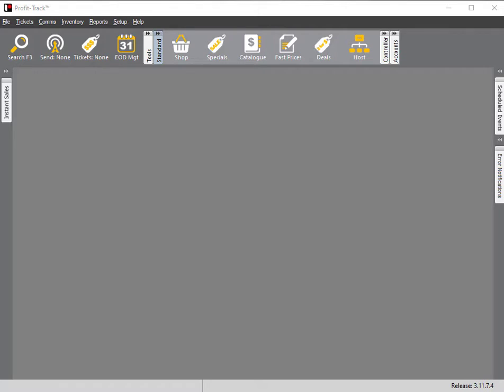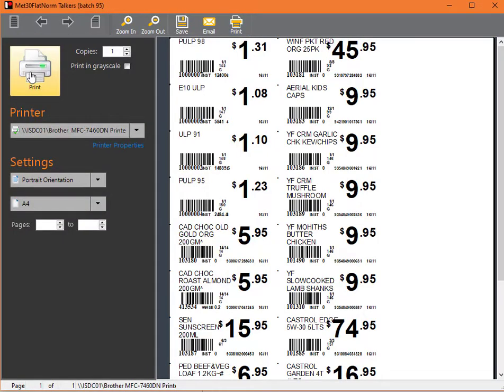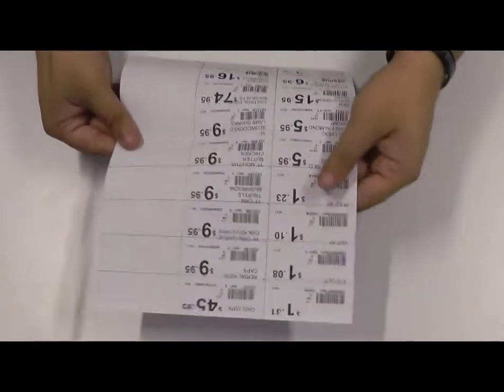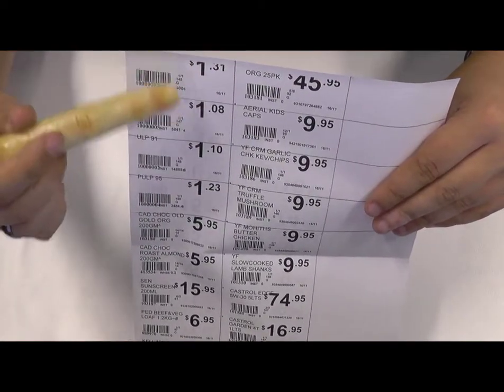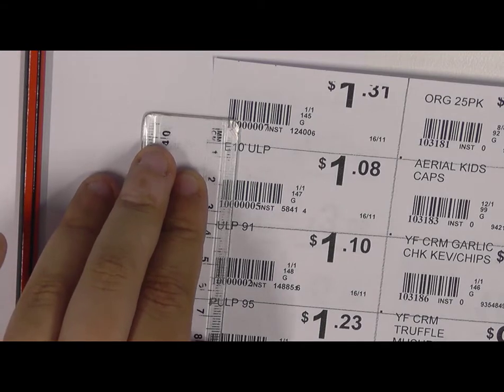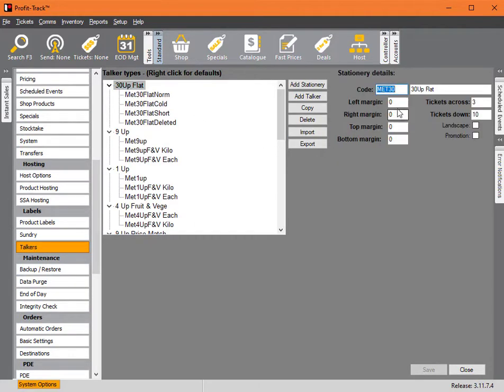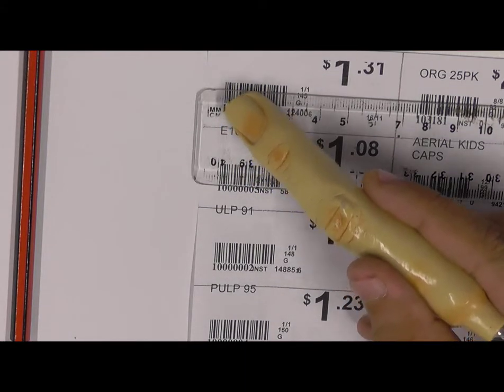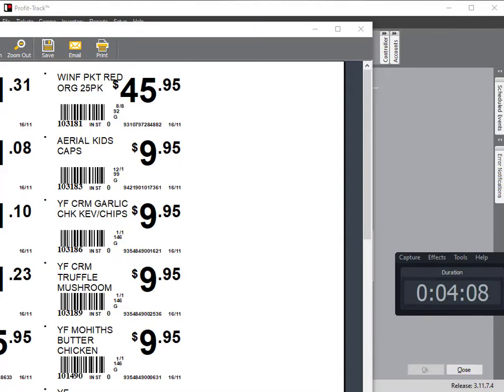How to align your talkers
We've had an influx of calls in regards to mis-aligned talkers recently, we thought this guide may help!